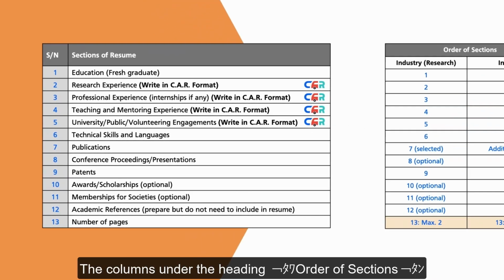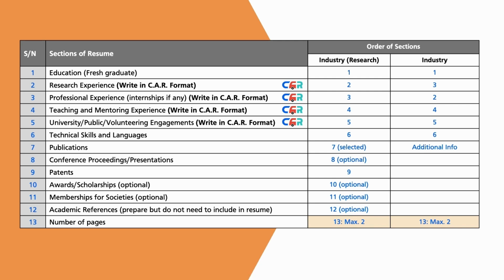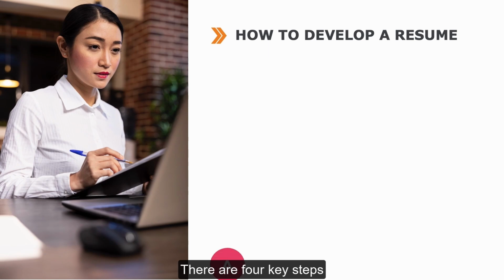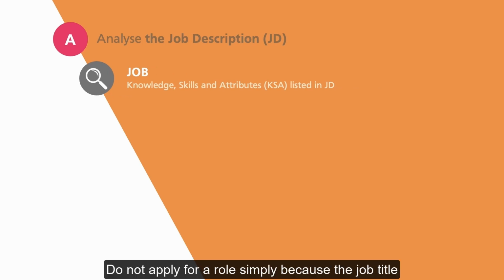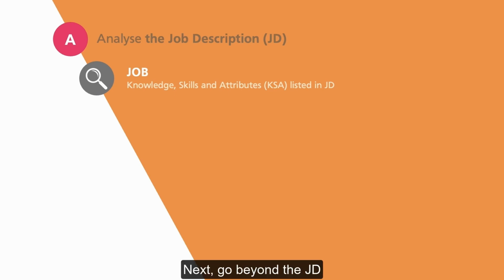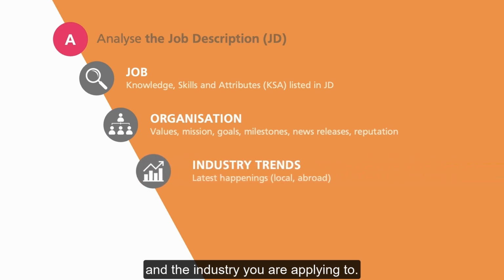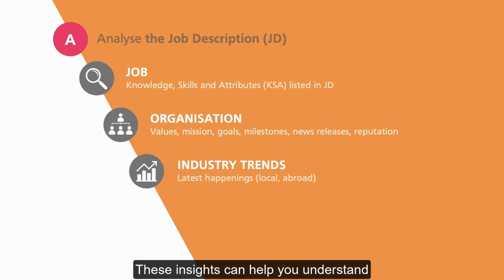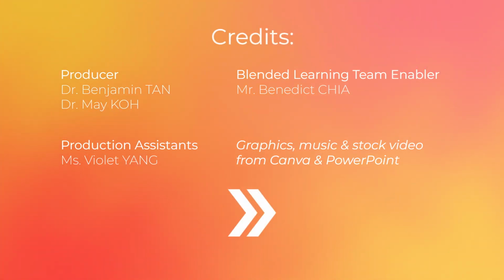3. Effective Resume Branding for Non Academic Careers | Developing Your Resume Part 1